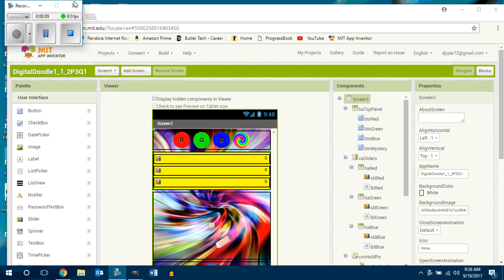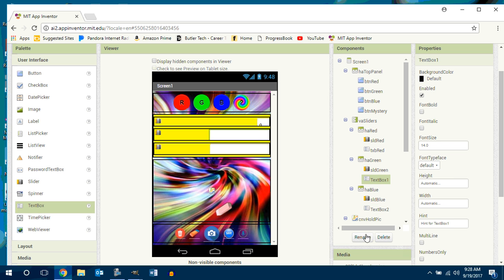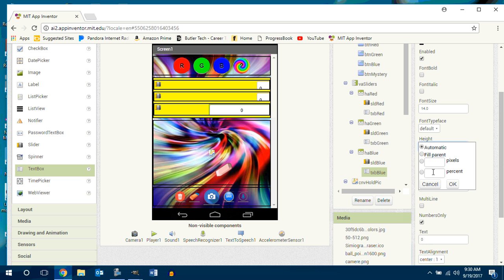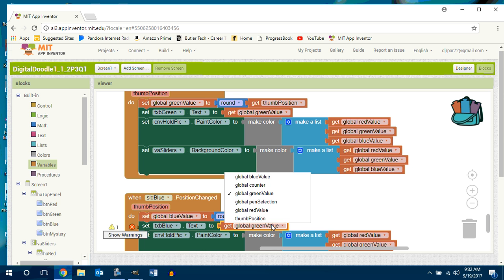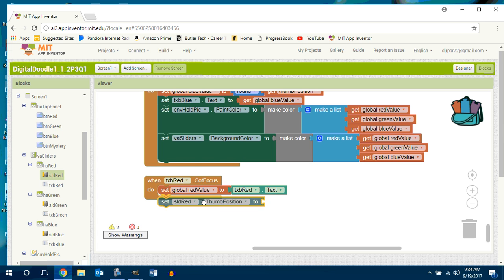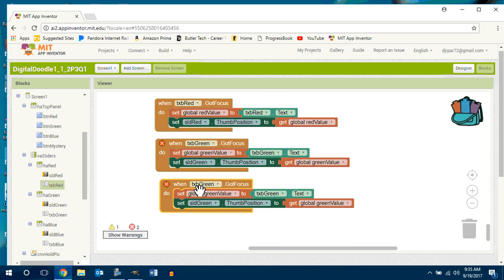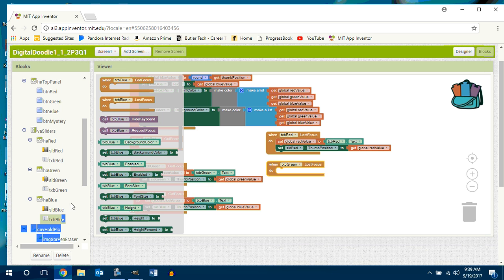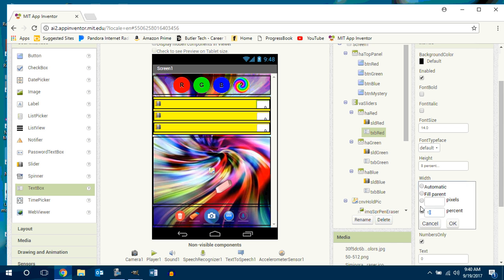Digital Doodle 1 1 2 P3 Upgades Labels to TextBox September19 0942 2017